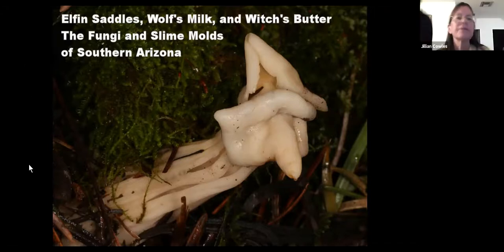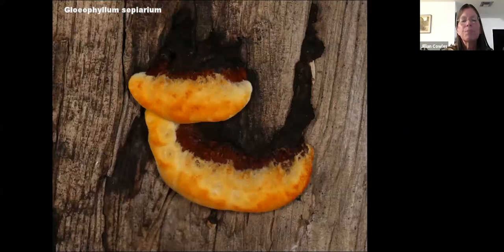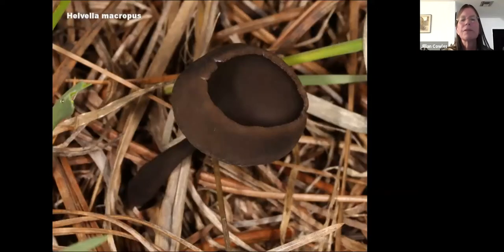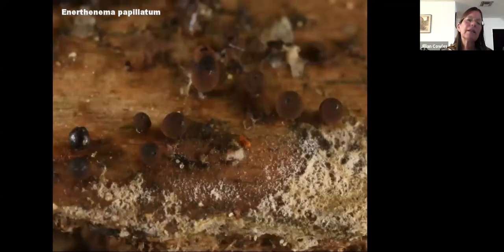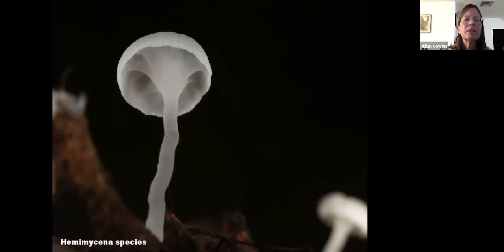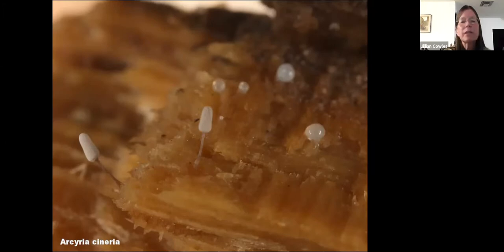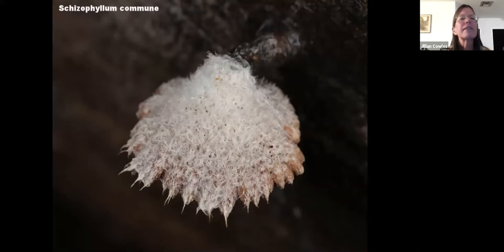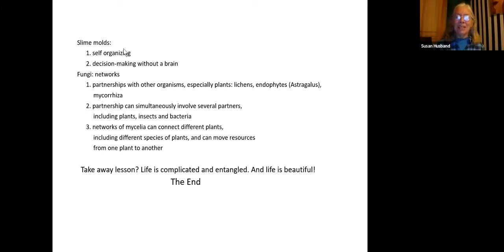Jillian Cowles: The Fungi and Slime Molds of Southern Arizona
A description and overview of the diverse mycota of Southern Arizona